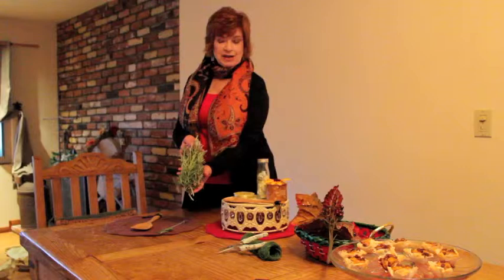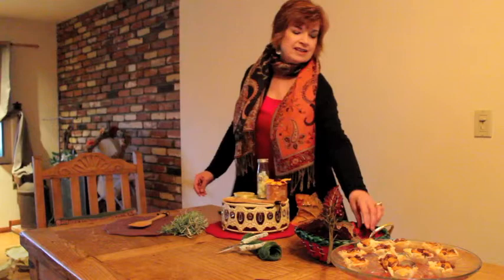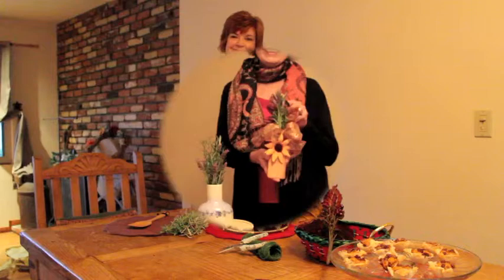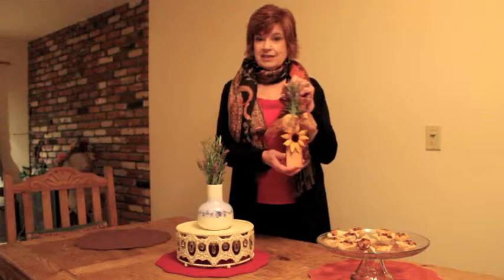Herbal Host/Hostess Gifts ~ Family Activity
Jane Saunders, Grandpreneur demonstrates how to utilize garden box herbs by creating a Host/Hostess gift for the holiday season.  "See Jane Explore" offers family events and activities to enrich family time & values.